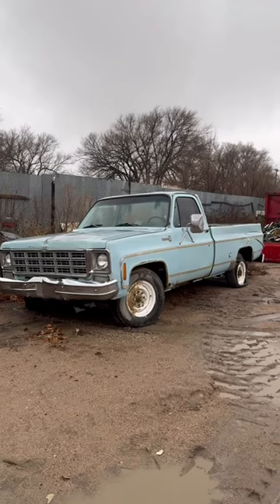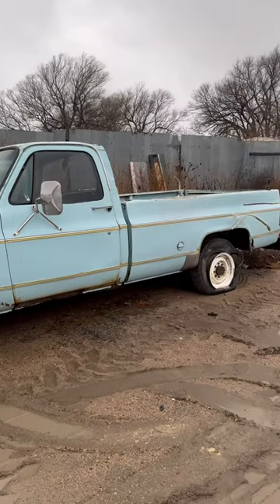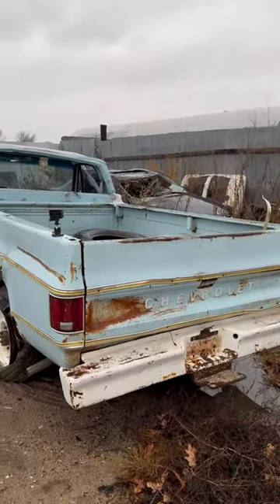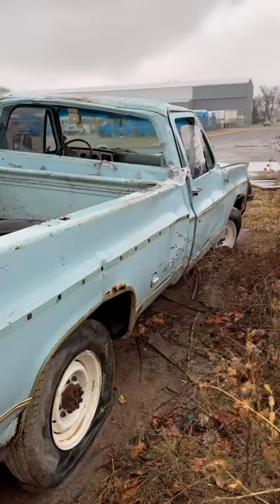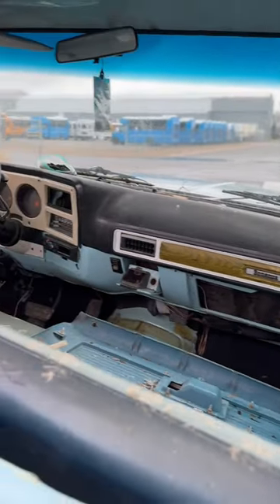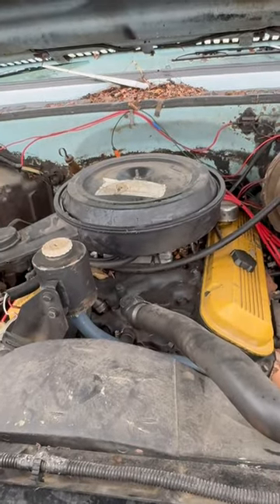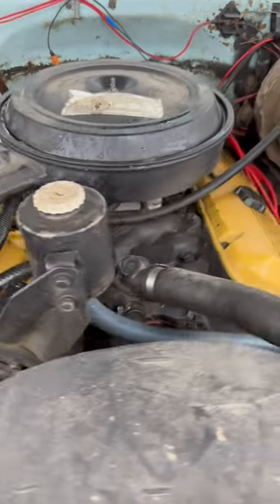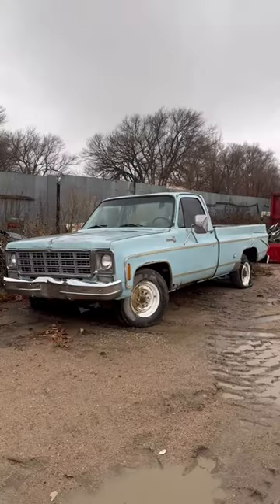1977 Chevy C20 Bonanza with a SURPRISE Under the Hood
Did I pay too much?